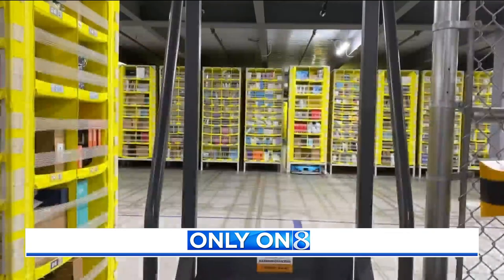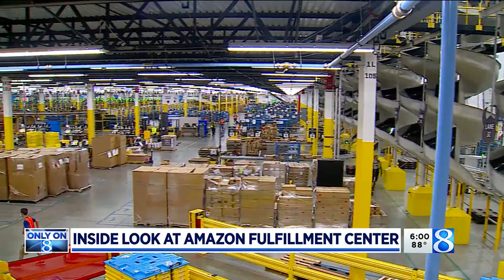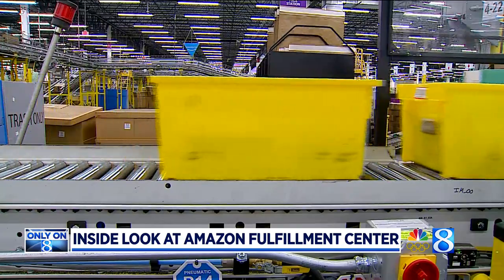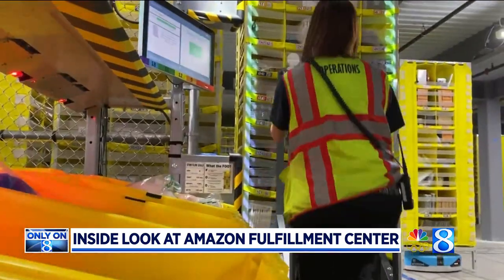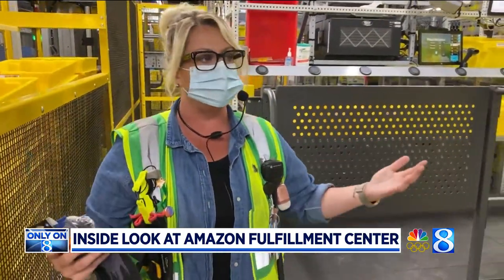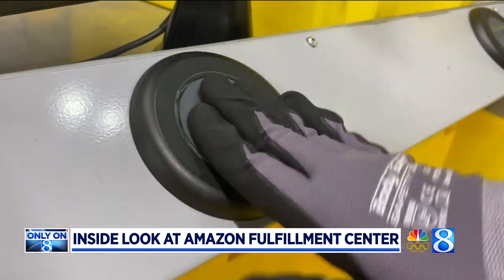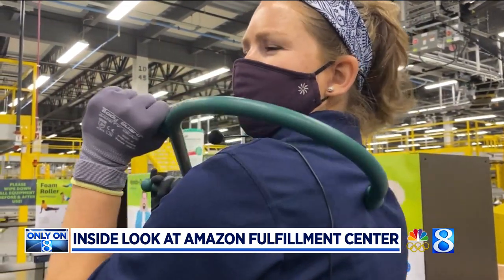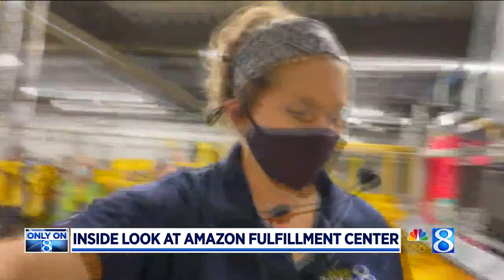Robots and miles of conveyor belt: Inside Amazon’s Gaines Twp. center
For the first time Friday, News 8 got an inside look at the massive Amazon fulfillment center in on 68th Street in Gaines Township. (June 11, 2021)